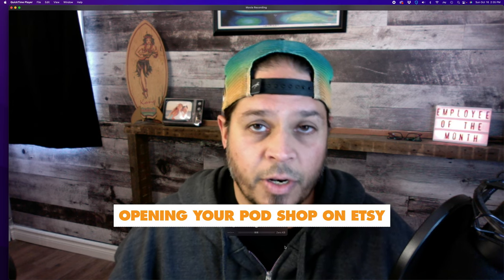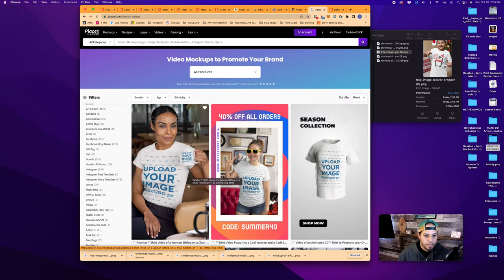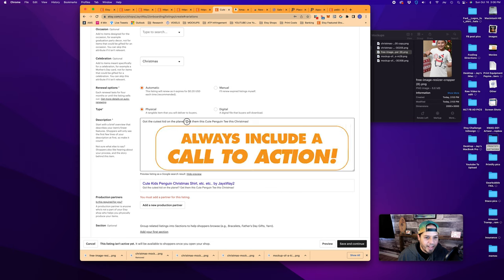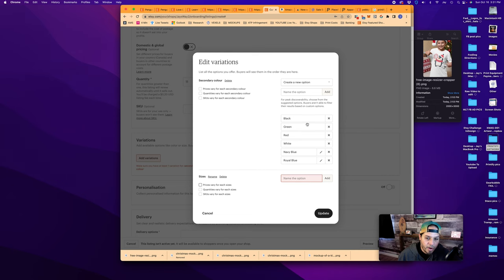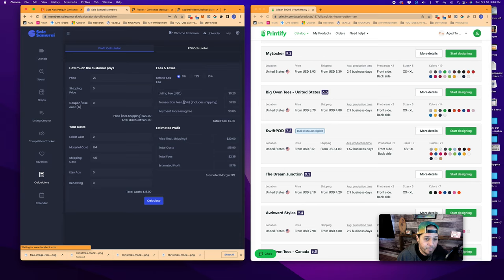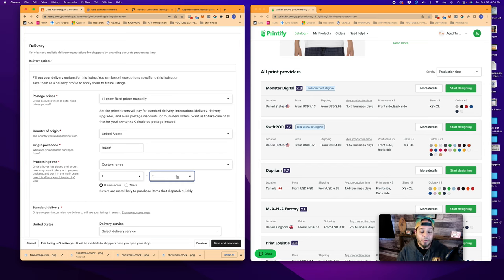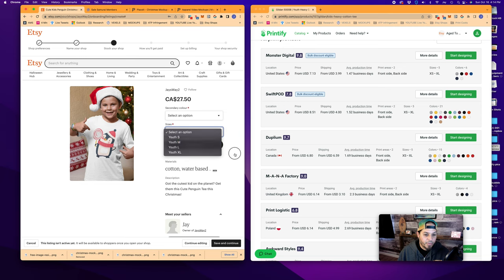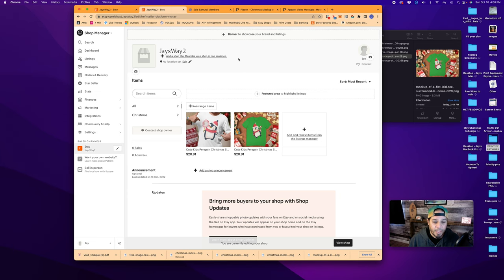How To Open Your Etsy Shop From Scratch 2023 - Tutorial For Beginners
This is a step-by-step walk-through where I point and click my way through opening your Etsy Shop.

0:00 - Etsy Shop Setup
1:20 - Creating Your First Listing
12:27 - How To Price Your Item so you ACTUALLY make money
15:56 - Personalization
16:26 - Processing & Shipping Times
19:47 - Returns & Exchanges
20:55 - Adding Your Next Listing the Easy Way
22:15 - Getting PAID!
22:46 - Bonus Tip
23:33 - Customizing Your Shop's Appearance

My Why:
Why do I do what I do? I do what I do so I can do what I want and spend my time with the people that mean the most to me without having to get approval from someone or sacrifice my income to do so.
How did I go from a stressful bank IT job, renting an apartment in 2009 to semi-retirement, a house with no mortgage in 2020 and a land purchase in Belize? I’ll explain it all in detail over time, but the nuts & bolts of it is stepping out of my comfort zone and learning Print On Demand.

🌴 My Past and present Etsy Shops combine for over $1.3 million gross sales… and My Merch By Amazon Account is sitting at over 65,000 sales to the tune of $1.25 million with royalties of over $240,000 in Tier 8000
🌴 I want to see as many people as possible regain control of their time (and money) and spend it on themselves rather than making other people rich in a 9 to 5 environment.
🌎 We only get one kick at this "can" called "Life", and it isn't a dress rehearsal.. so get busy putting yourself first! 🌎

👕 // PRINT-ON-DEMAND COMPANIES I USE:
Use the above link for 1 MONTH FREE of Printify Premium!

🌴 CREATIVE FABRICA INSANE DEALS ON GRAPHICS!!

This comes at NO EXTRA COST TO YOU... but it DOES help support my channel and gives me the ability to create more content to help you learn, grow and most of all: avoid common mistakes that I’ve made in my years with Print-On-Demand :)